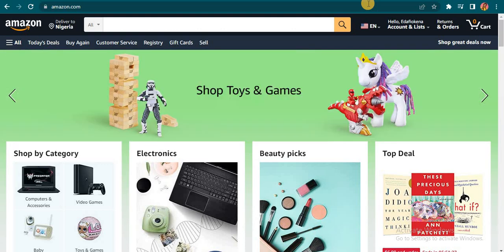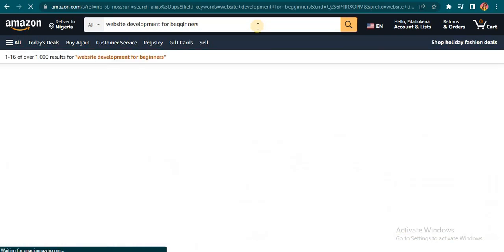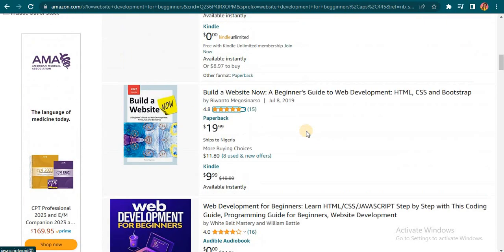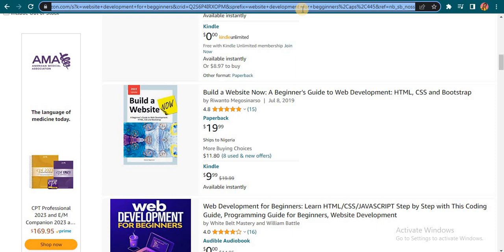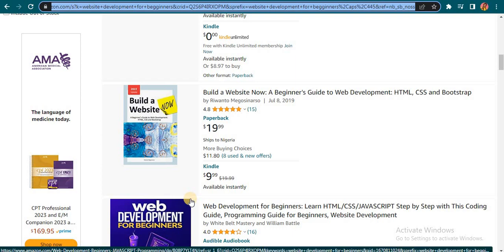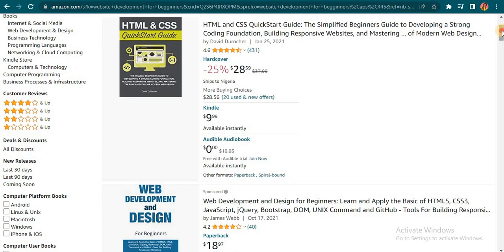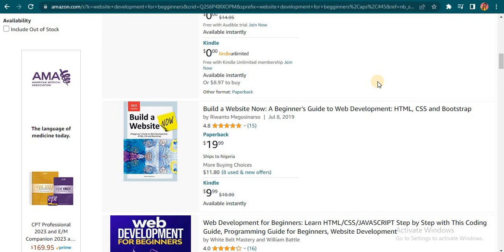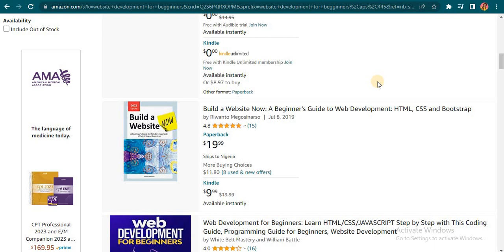AMAZON KDP: THIS SKILLS WILL MAKE YOU MONEY- second method is a game changer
Hey guys, this video will show you how to make money with your amazon kdp skills learnt over time.
Make sure you watch till the end because the second method is a game changer.